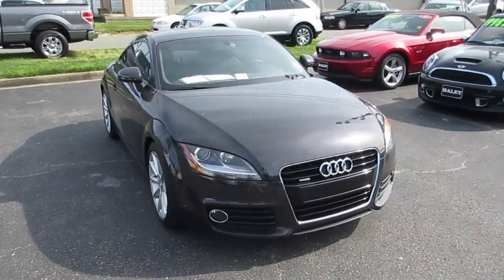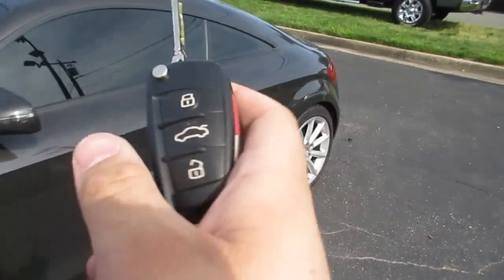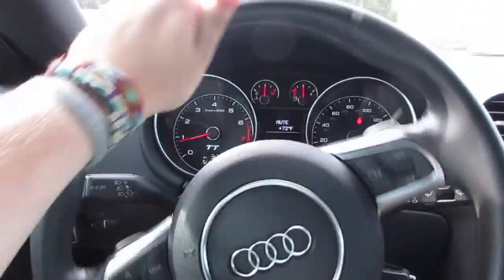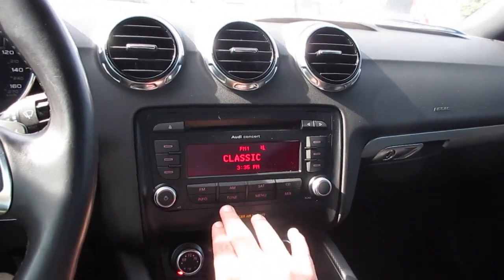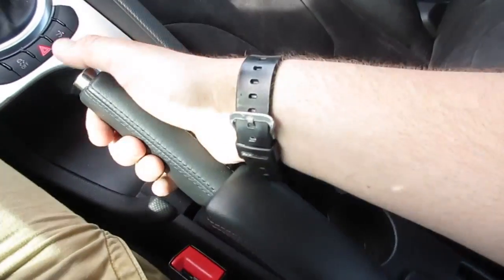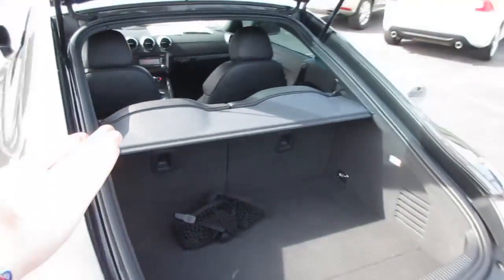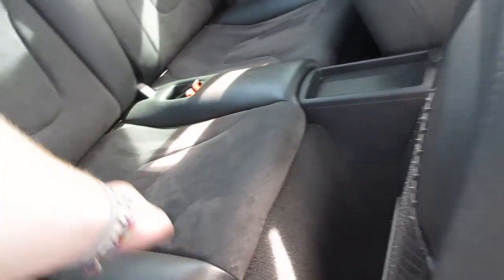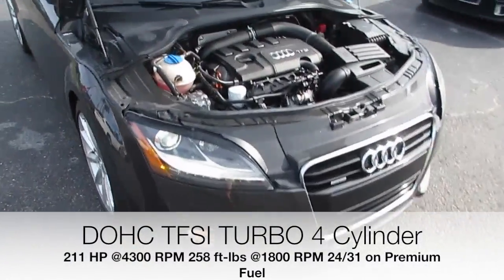*SOLD* 2012 Audi TT 2.0T Quattro Walkaround, Start up, Exhaust, Tour and Overview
Always had a thing for these. Would love to take one out for a nice rip with the 6 speed manual!